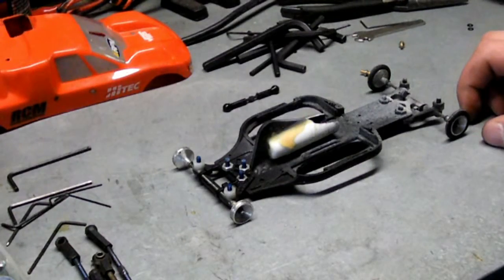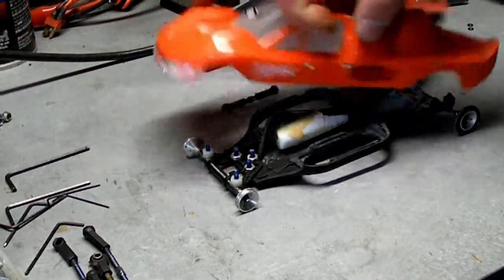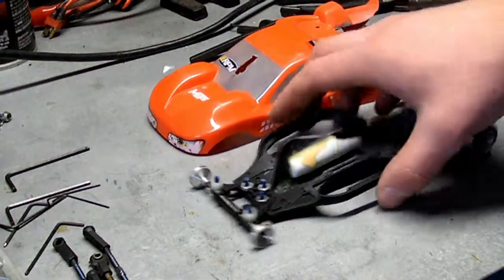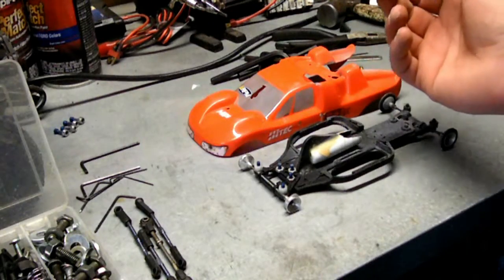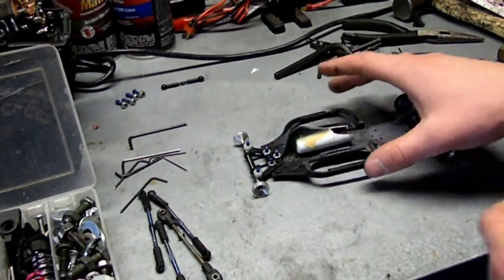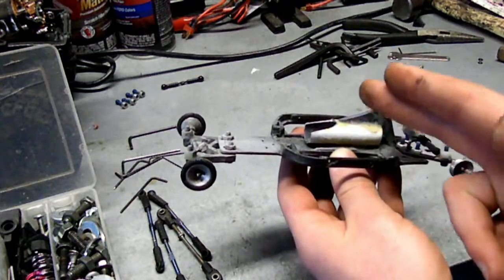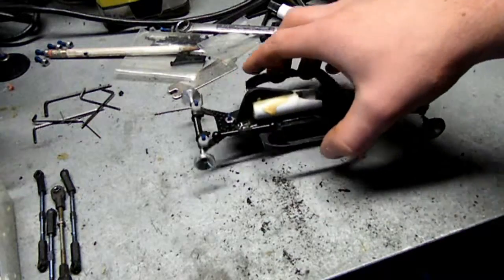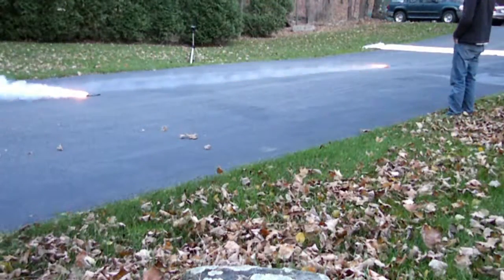Model Rocket Cars: The Better Design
This is the other super light rocket car discussed in the last rocket car video.